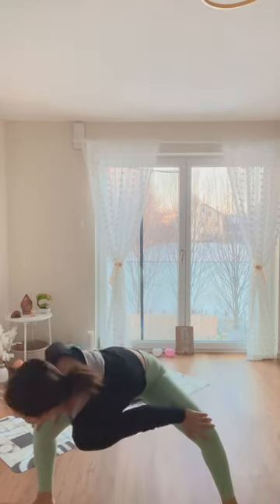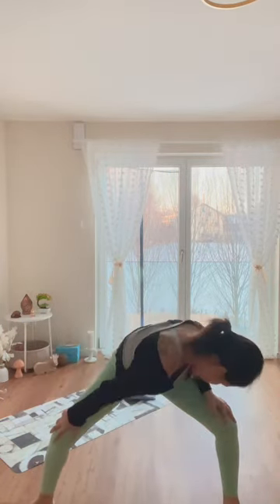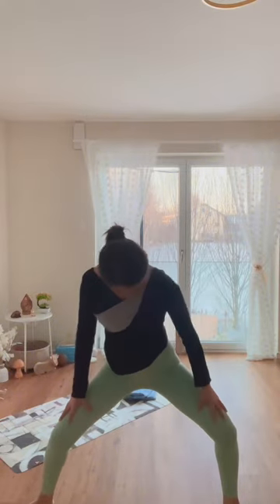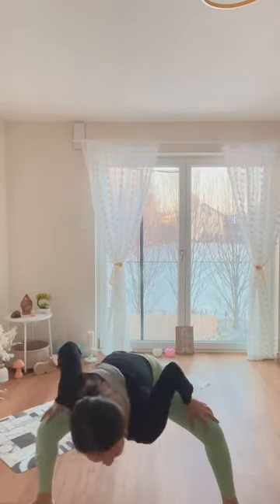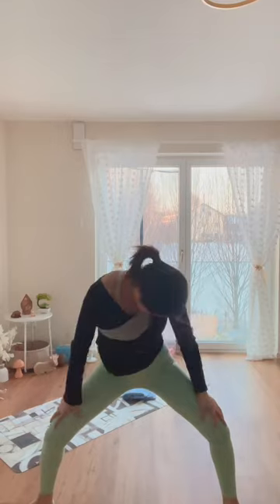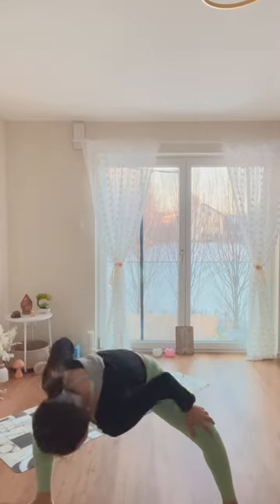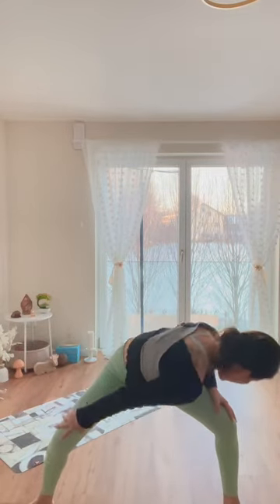Short Practice for Shoulder and Back Mobilize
This Practice is originated from Taoism.
and its a great exercise to mobilize your shoulders and back muscles, practicing it daily can prevent stiffness and even pain.
it's great to practice in the mornings when you get up :) or anytime you feel like a quick push to the blood flow!
You can practice this exercise at any time of the day, few times a day, for a few sets.
Hope you enjoy this flow and benefit from it!

If you like my flows, your kind sponsorship of clicking the “Thanks” button below is much appreciated!